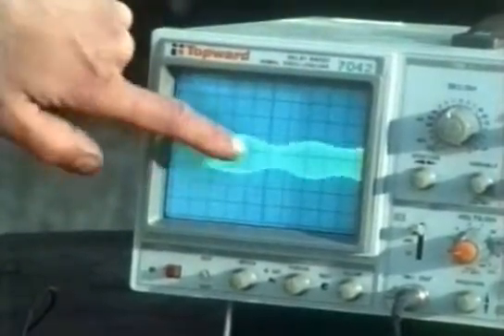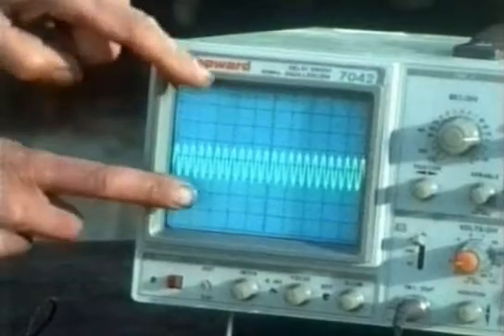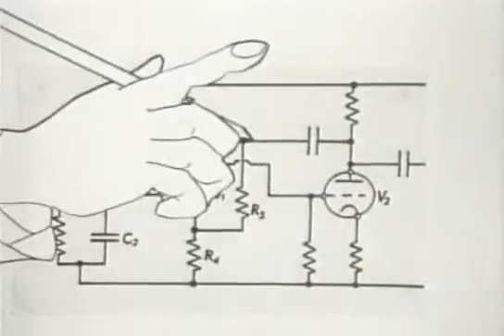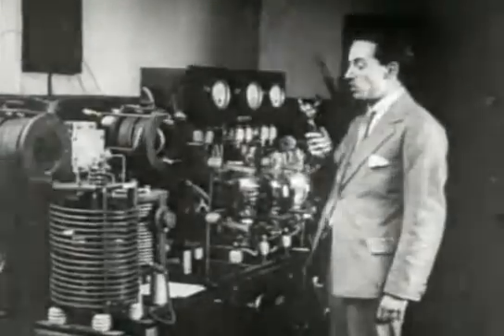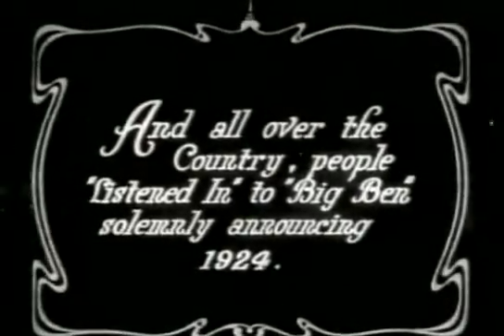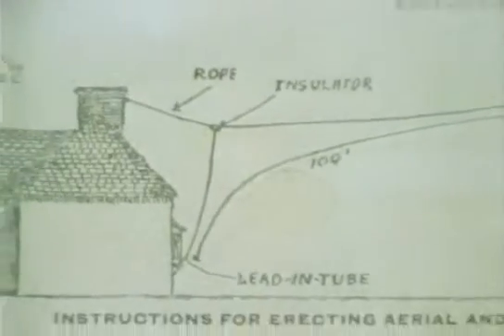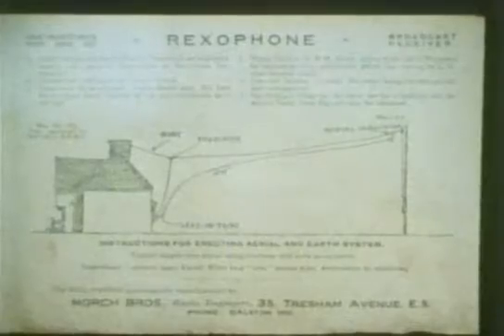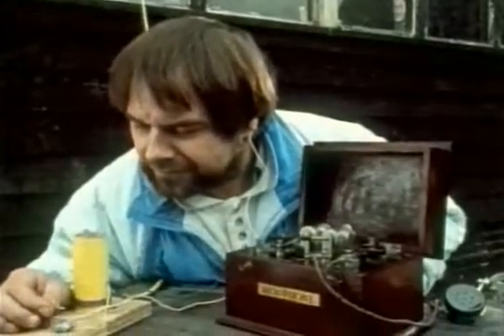The Secret Life Of Machines - The Radio Part-2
Season 2 - Episode 6 - The Radio